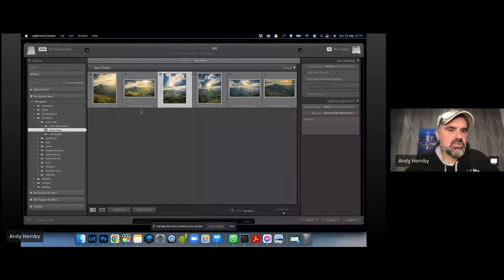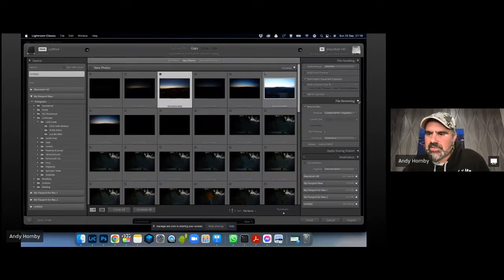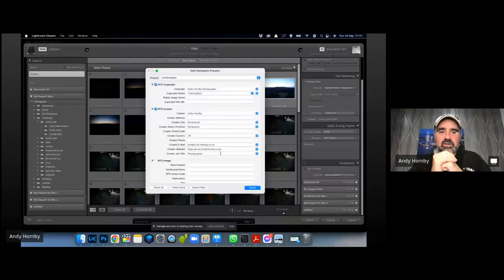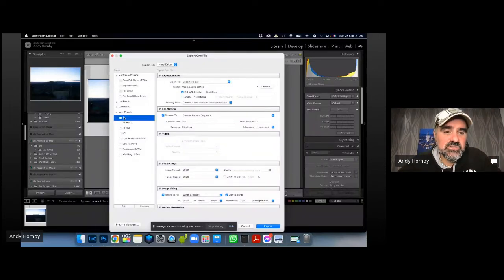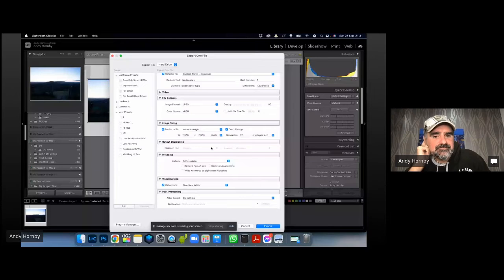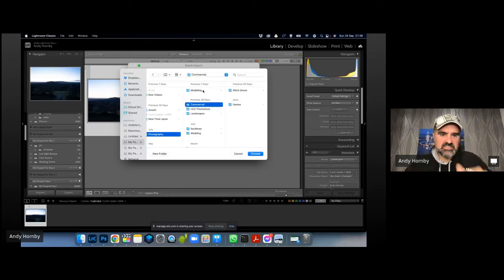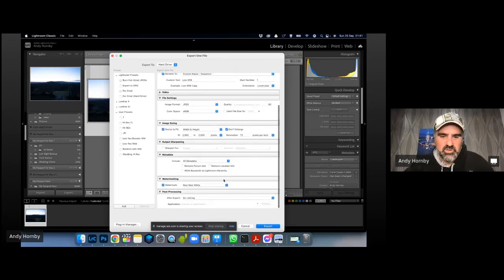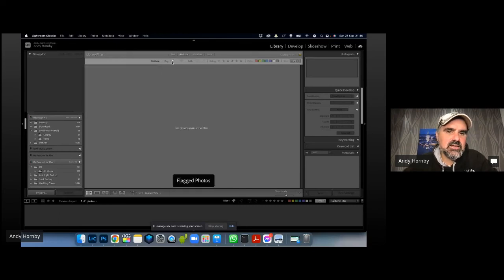Lightroom Mini Course - IMPORT & EXPORT Presets explained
Streamline your Import and Export to and from Lightroom - add info and details to make the editing process quicker and easier.